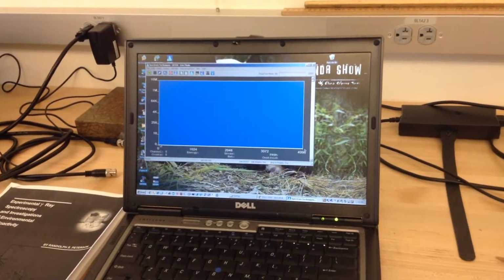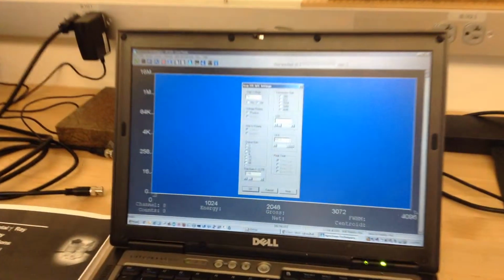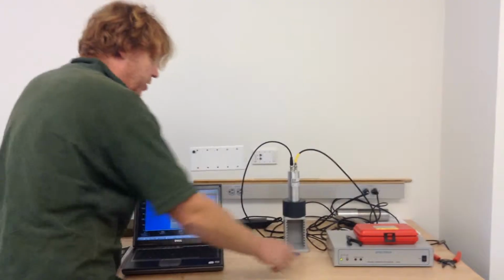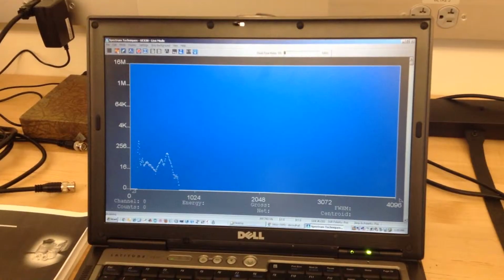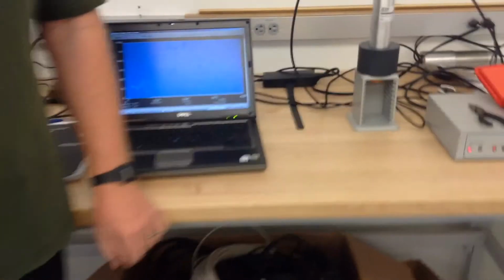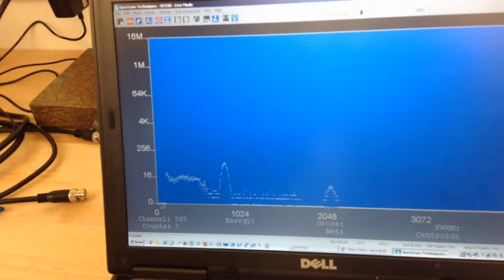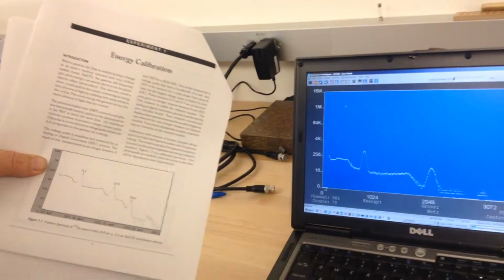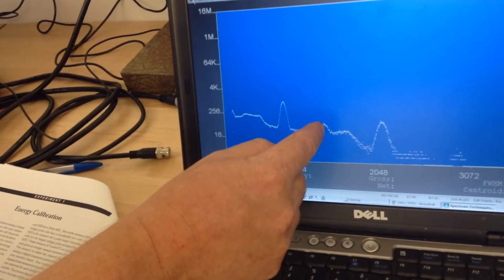Gamma Spectroscopy setup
What is radioactivity? Here we look at the gamma rays that come from slightly radioactive samples. We can see their energy distribution and the half life of the sample. In this video we set up the gamma ray spectroscope.